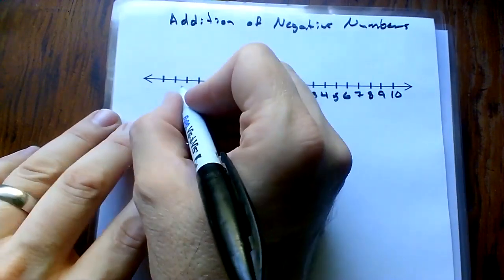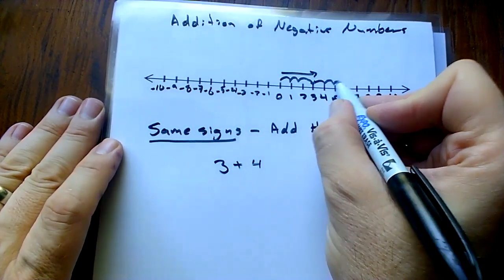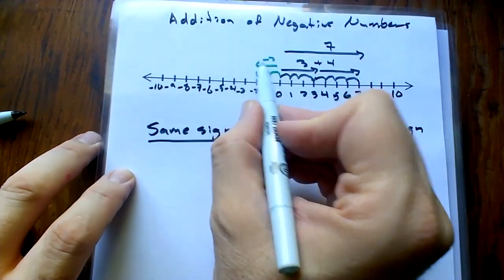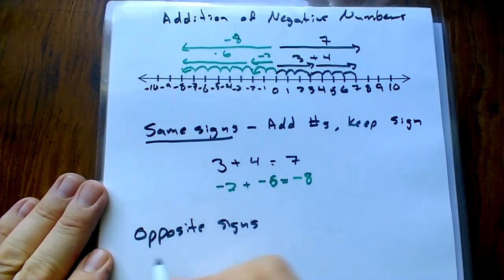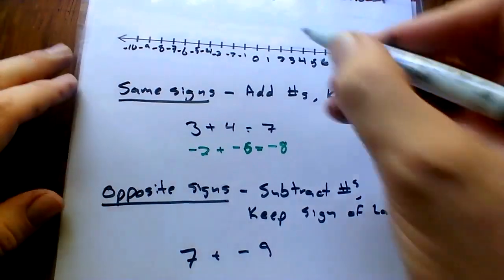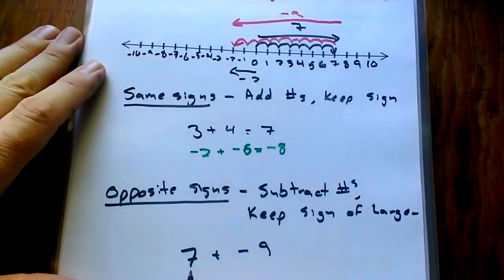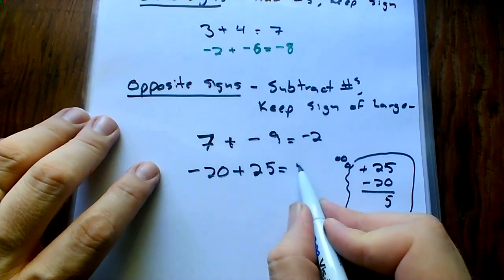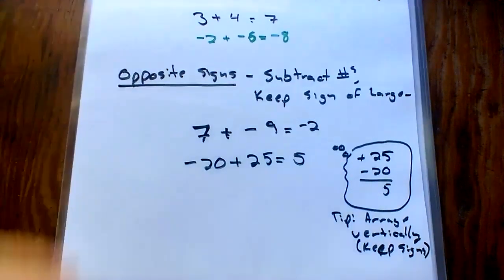Addition of Signed numbers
Same signs, add the numbers
Opposite signs, subtract the numbers
Keep the sign of the largest number!